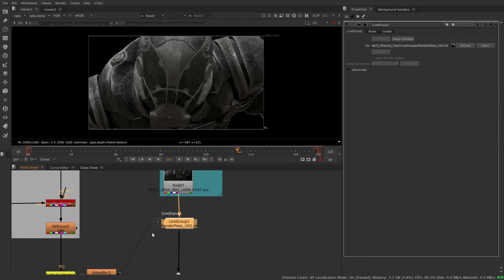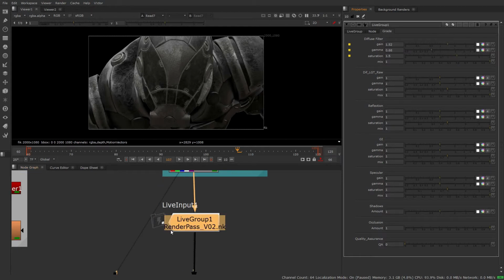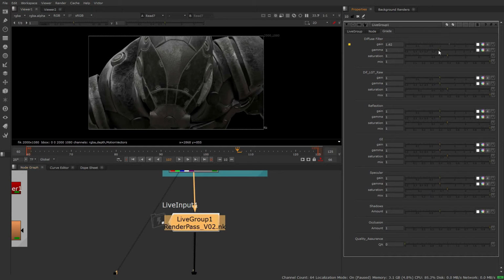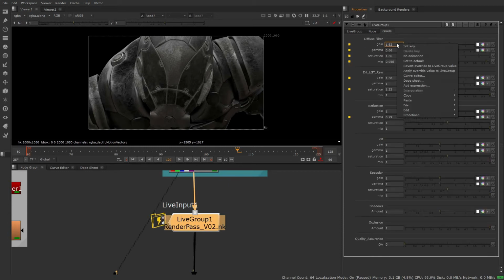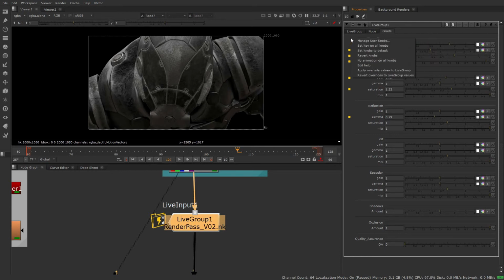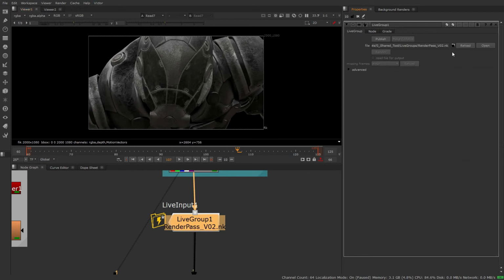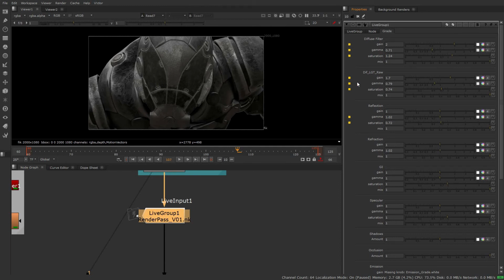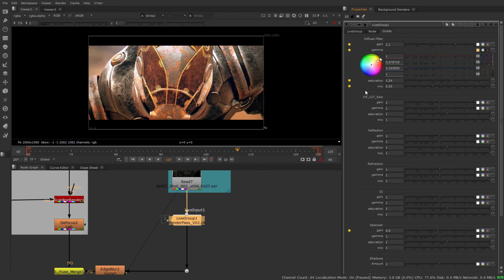05 Understanding Attribute Overrides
This video takes an in depth look at attribute overrides and how we can use this function in a production, including setting new default values.